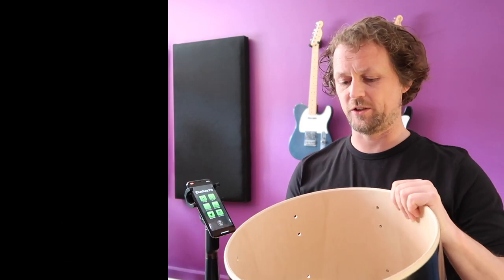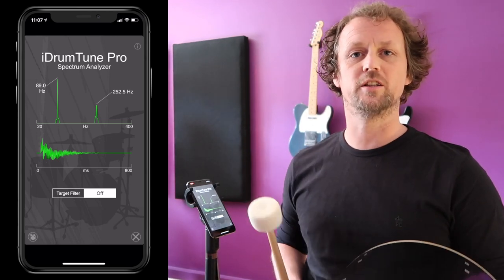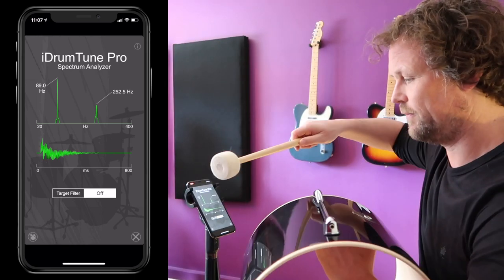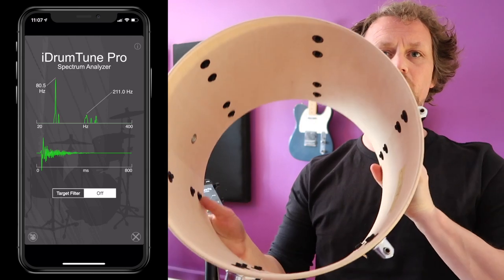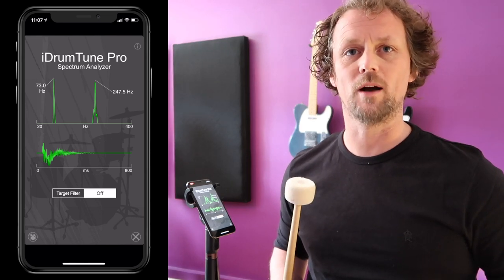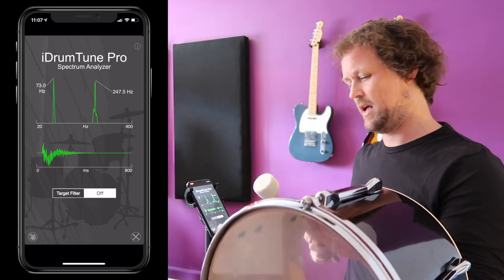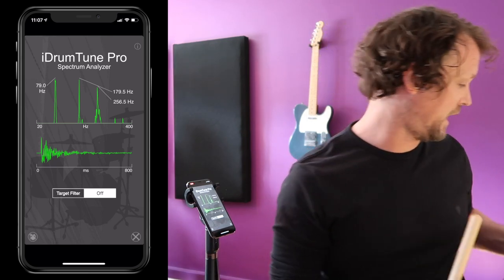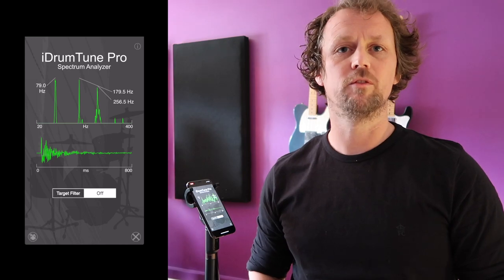Drum Shell Vibration and Drum Tuning by Professor Rob Toulson with IDrumTune Pro Analysis - Part 1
The acoustics of drum shell vibration and drum tuning are discussed by Professor Rob Toulson, showing the difference in shell vibration owing to the weight of tuning lugs and hoops. Using the iDrumTune Pro drum tuner app for analysis.

See our full series of drum sound and drum tuning blogs and tutorials